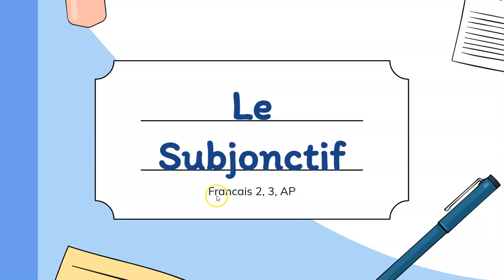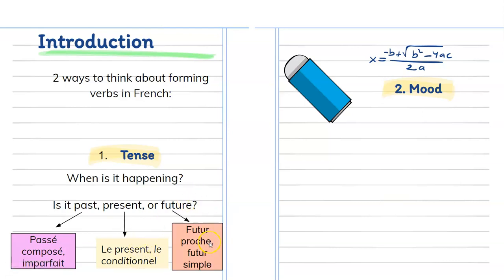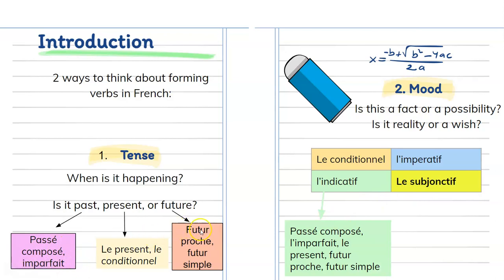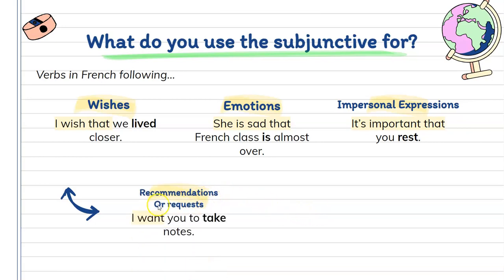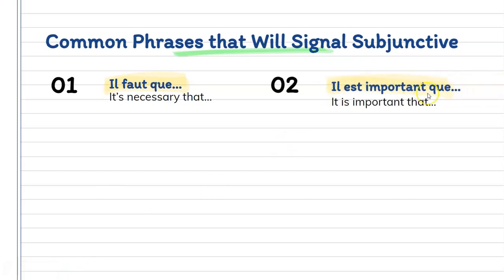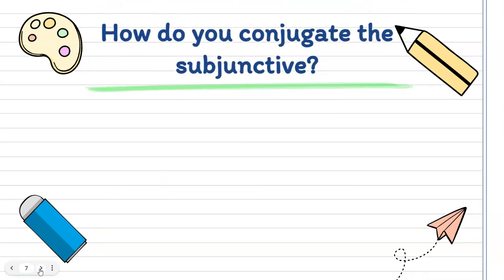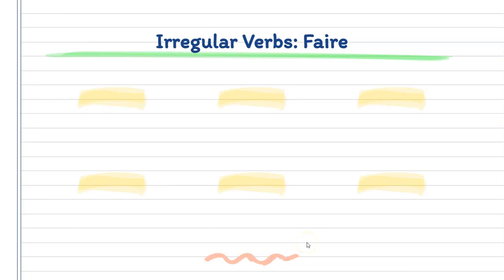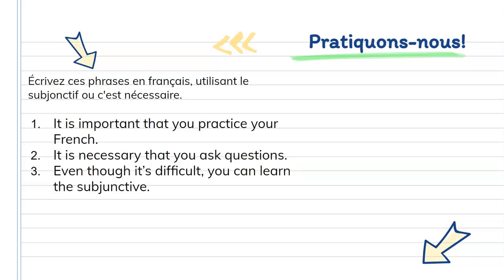Le subjonctif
1. What is the subjunctive?
2. When do you use the subjunctive?
3. How do you form it?